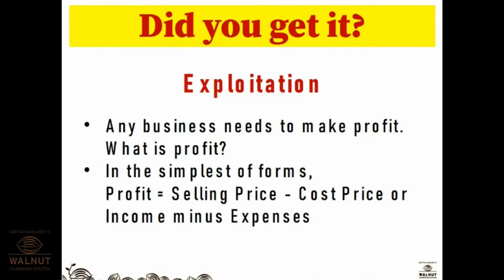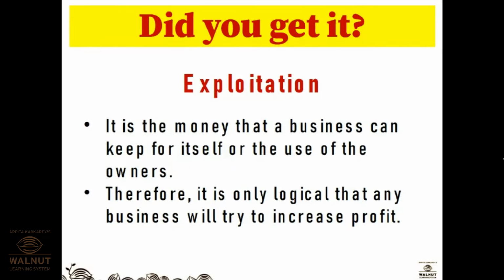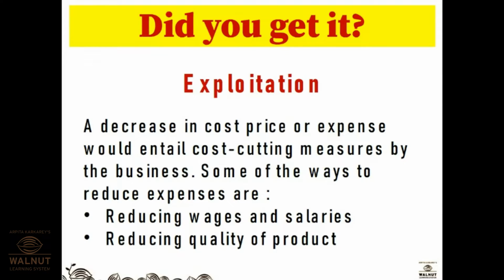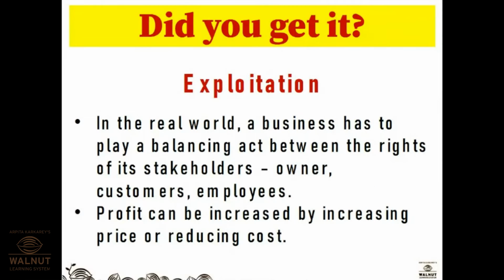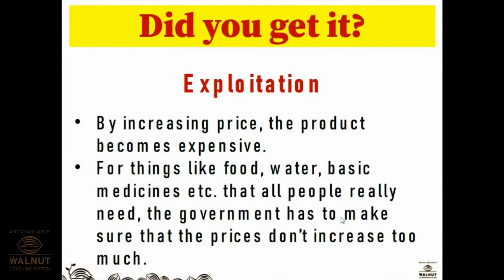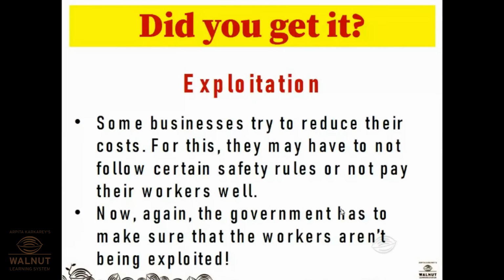8 Social Studies - Law and Social Justice - Exploitation